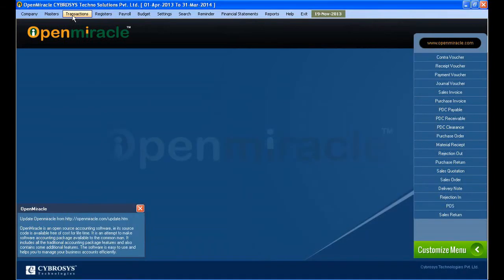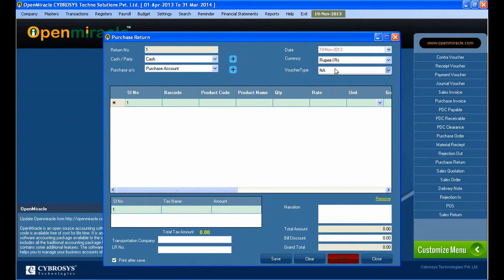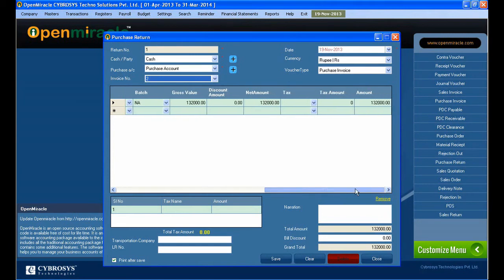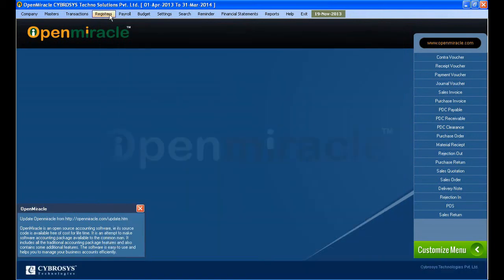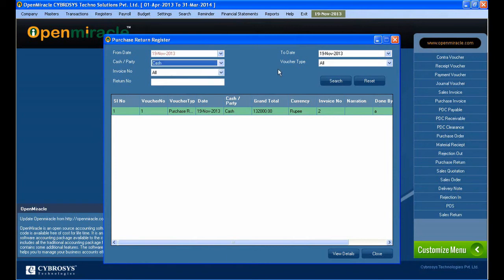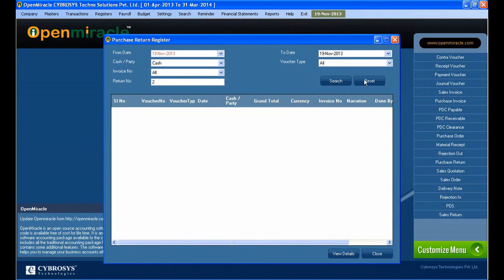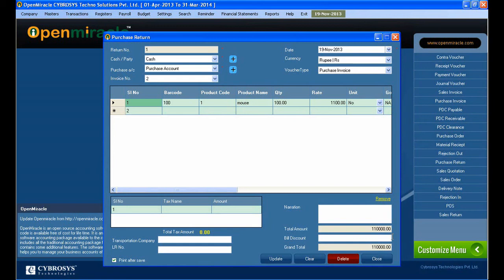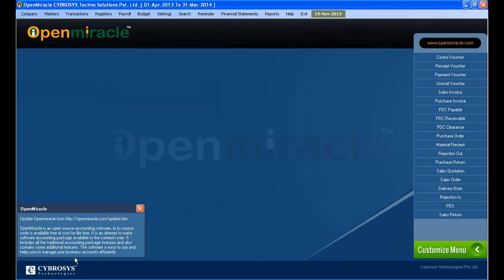Purchase Return- OpenMiracle - The Free open source accounting software